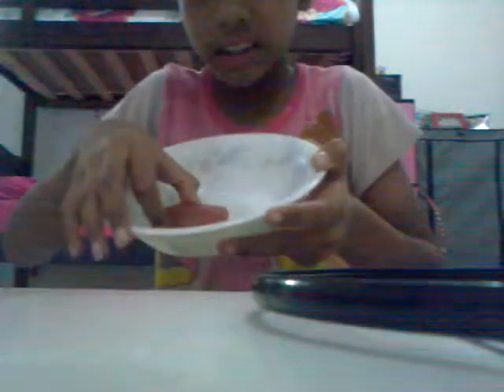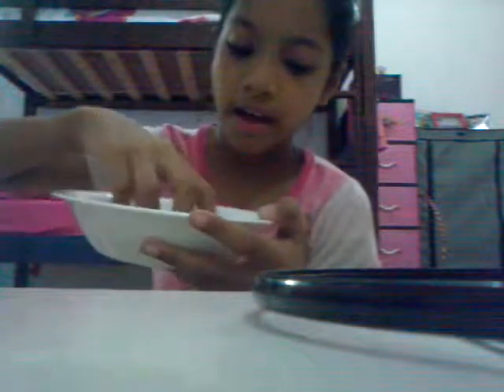I made a flavored ice!!